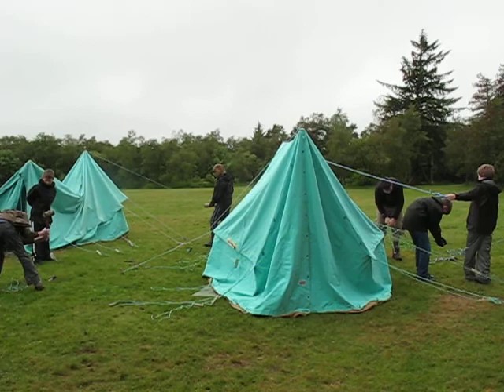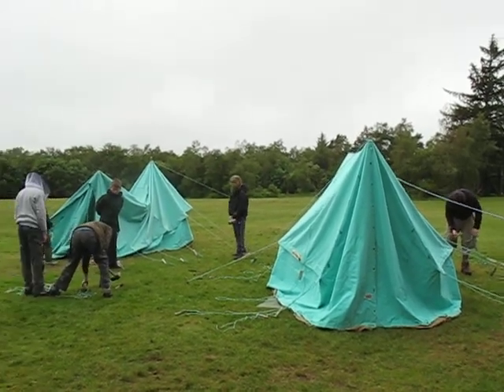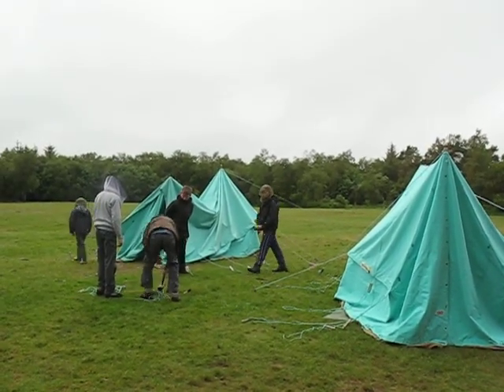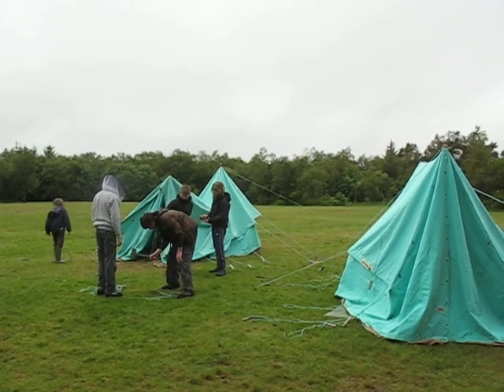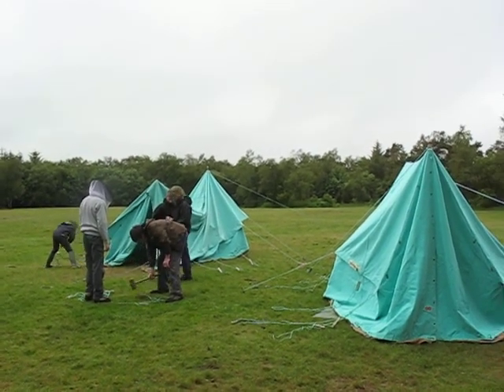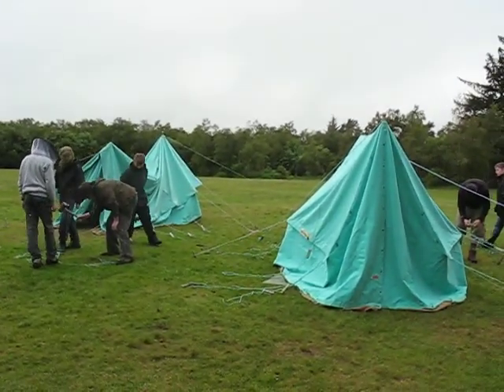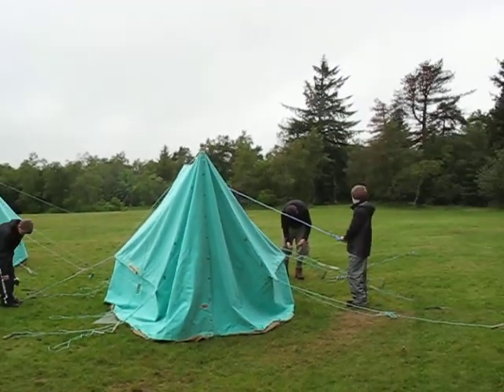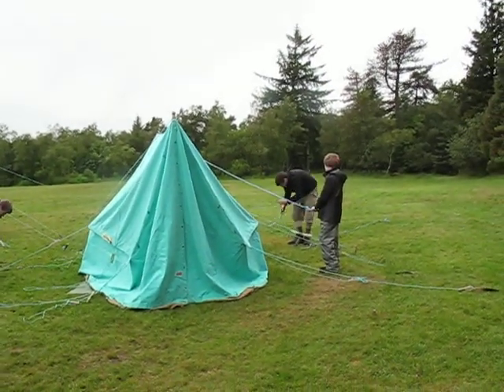Stewarton Scouts PL Camp June 2011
Still pitching the patrol tent!